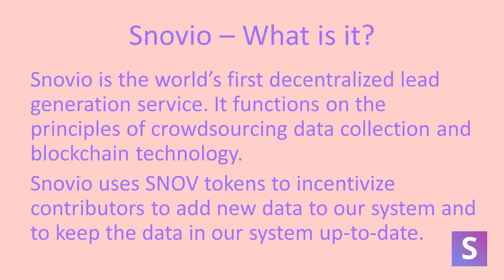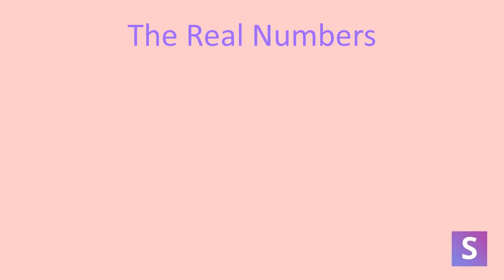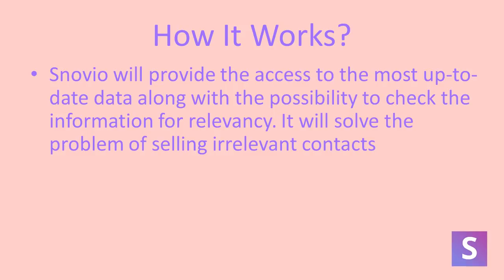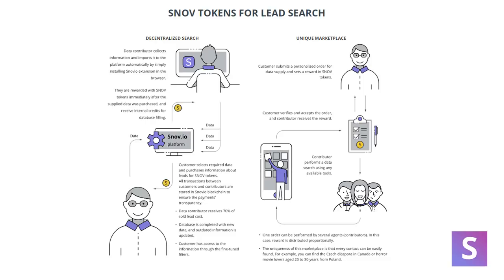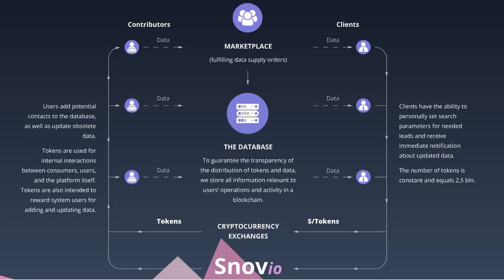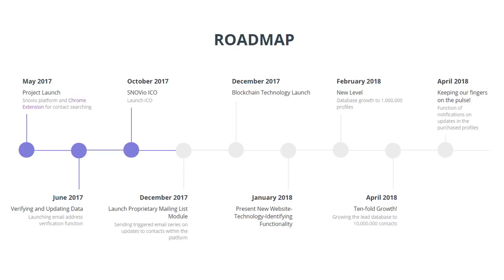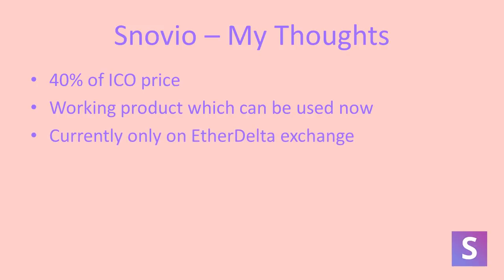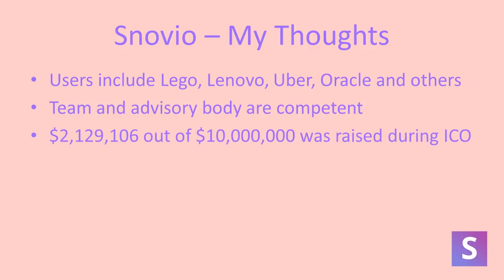SNOVIO Review! Blockchain for Lead Generation. Tokens To Watch #4 SNOV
07-12-17
Another token to watch and it is Snovio. Just coming off ICO, they intend to use the blockchain to tokenise lead generation. It sounds like an interesting project.

FIND THE RIGHT PEOPLE FASTER
With easy outbound research

I was not paid or sponsored to do this video, this is my own opinion and as I am not a financial adviser, this video should not be taken as financial advice. Always invest at your own risk and never invest more than you can afford to lose.

BTC: 1J4ifExyozP66KPMMZApMWQLrxHrs3hEDJ
LTC: LhHuLC1AJCZGGbc6cL9wnJmqgBQNxLRiyU
ETH: 0x00a7c5e2f95B0d79d8F5FddFCa85dBBd098b8A9d